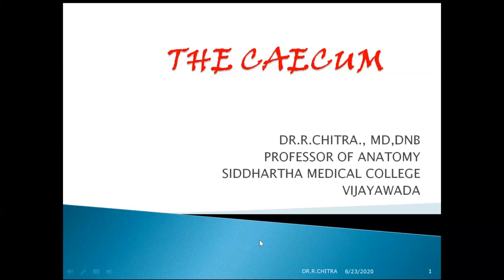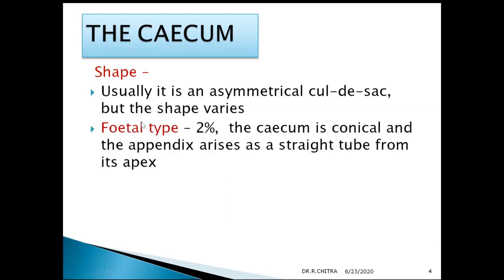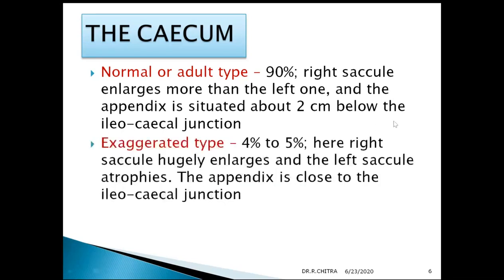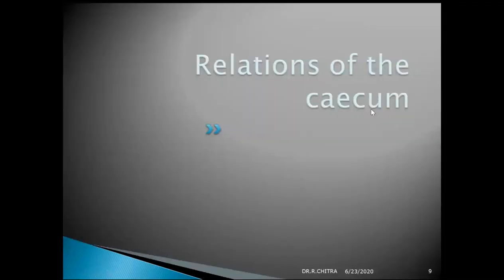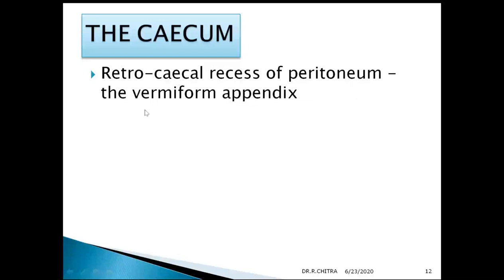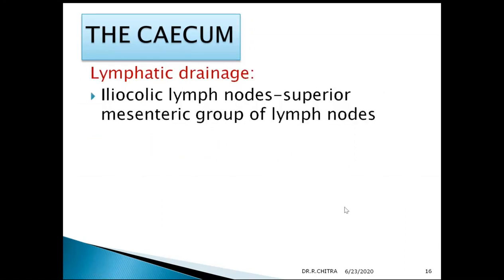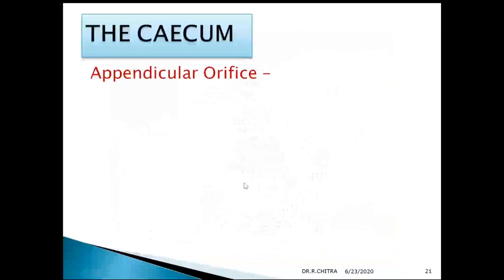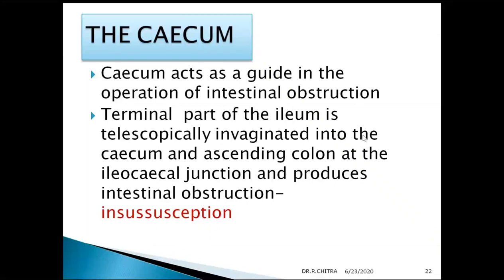Gross anatomy of the Caecum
This vidwo tells in detail about the situation, types,relations, blood supply,interior and applied anatomy of caecum